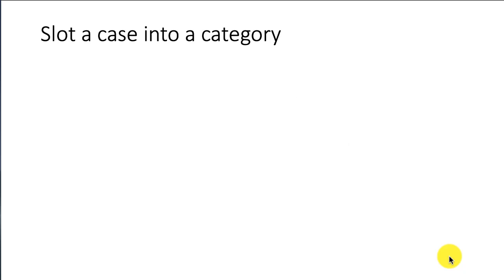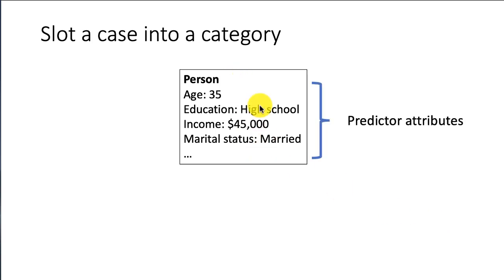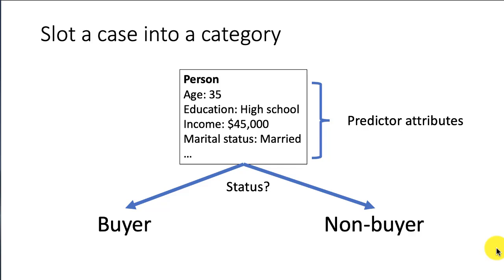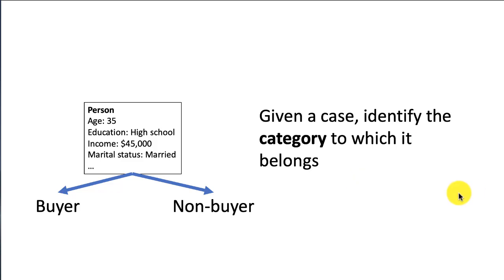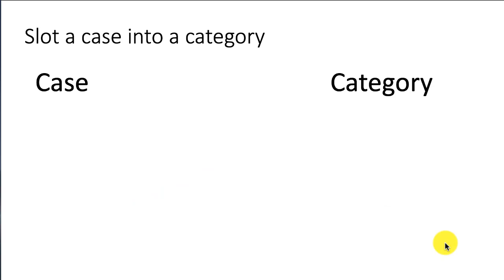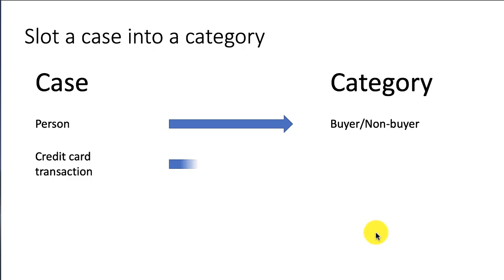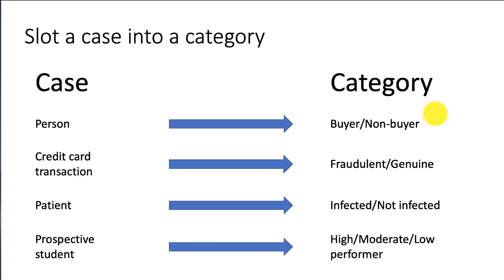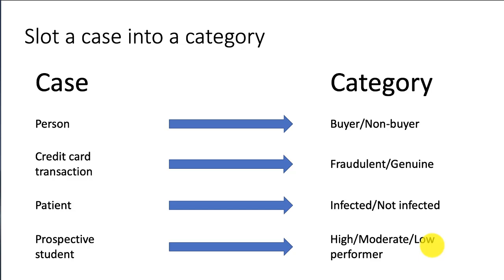Inttoduction to classification 1